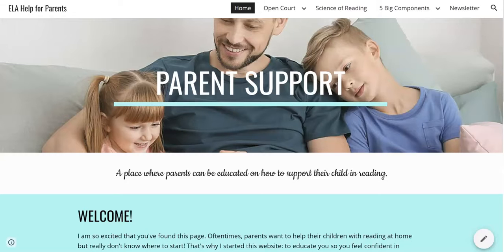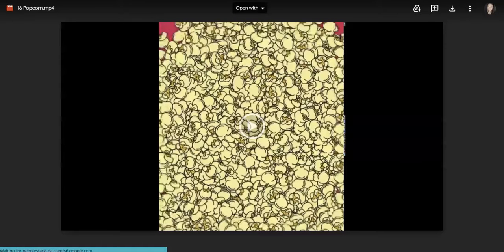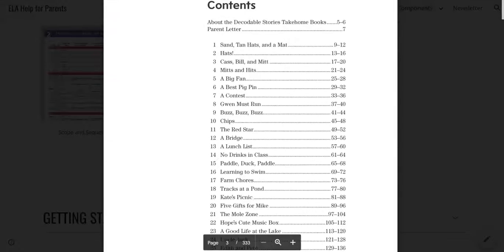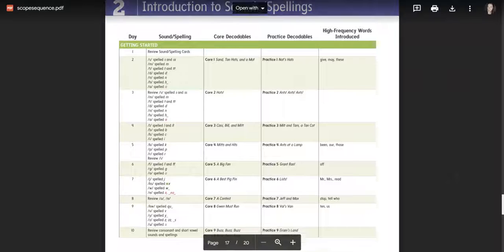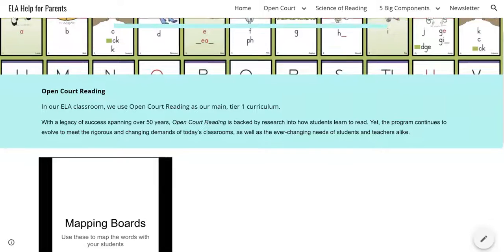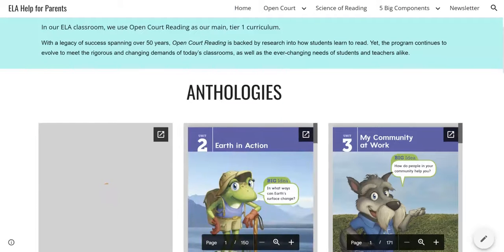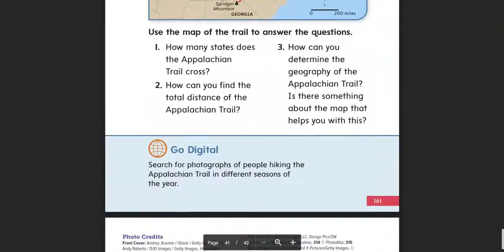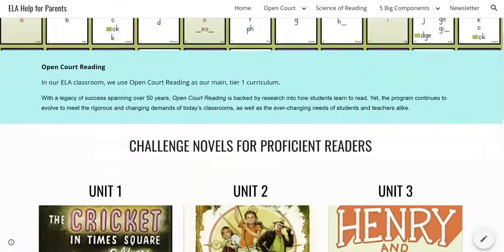ELA Parent Website - mini series #1